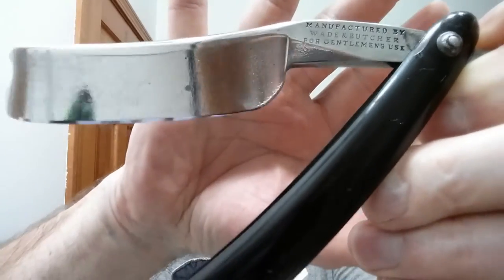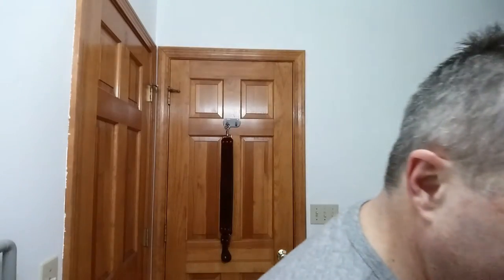Vintage WB-FGU Straight Razor Shave, Shave Of The Day, Proraso RED, Wonderful Wednesday SOTD Ep2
The Wonderful Wednesday SOTD using a Vintage Wade&Butcher 15/16” Wedge with a Barber Notch “For Gentlemens Use” Straight Razor Shave, Shave Of The Day with Proraso RED Pre-Shave Cream and Proraso RED Shaving Soap, 30 Degree Red Latigo Leather Straight Razor Strop, Van der Hagen Premium 100% Natural Boar Bristle Shave Brush, Thayers Lavender Witch Hazel with Aloe Vera for an After Shave, and finishing off with Proraso RED Refreshing and Toning After Shave Lotion as a Cologne.

More videos featuring the Vintage Wade&Butcher 15/16” Wedge with a Barber Notch “For Gentlemens Use” Straight Razor:

Proraso
RED Shave Soap Ingredients:

Eric

Proraso RED Pre-Shave Cream
Proraso RED Shaving Soap in a Bowl
Van der Hagen Premium 100% Natural Boar Bristle Shave Brush w/Set
30 Degree 3" Red Latigo Leather Straight Razor Strop
Proraso RED After Shave Lotion